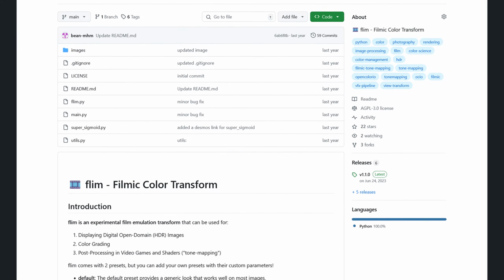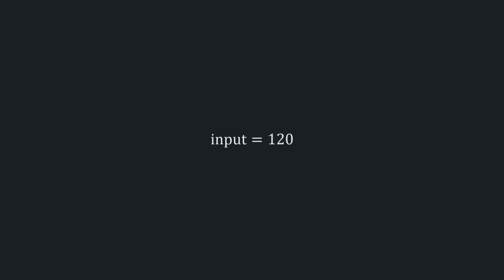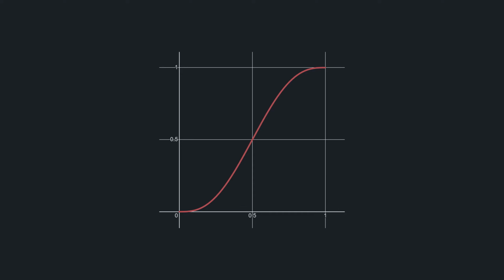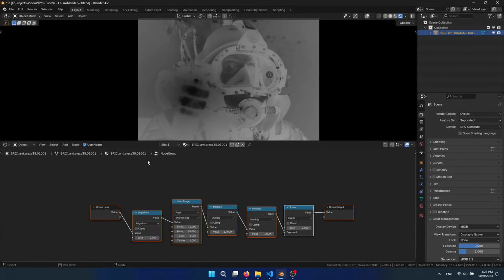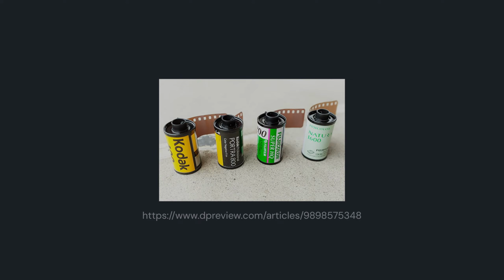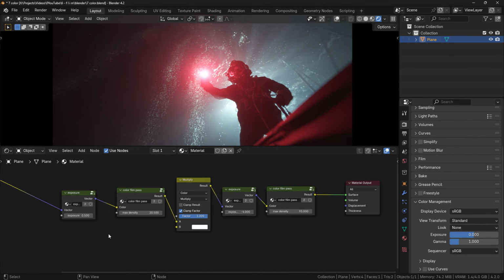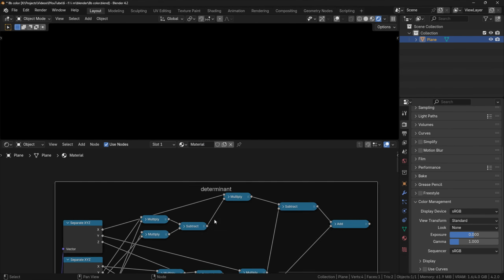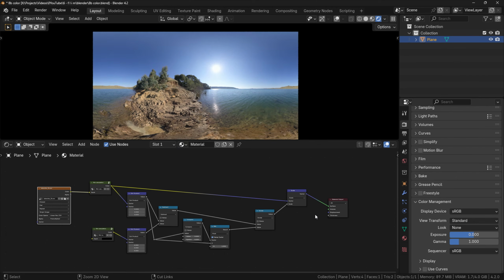How My Filmic Color Transform Works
This video explains how flim (f l i m), my filmic view transform works on a high level, and how we can make a simple mathematical model for film emulation. It also discusses fundamental concepts in film photography and digital color.

🎞️ Chapters
00:00 - Intro
00:37 - What Is flim?
01:15 - What Is Film?
03:06 - Why Emulate Film?
04:30 - Emulating Film
14:26 - Practical Example
17:22 - Digital Color
20:56 - Color Film
28:05 - Sticky Colors
37:06 - Conclusion

🌐 Links